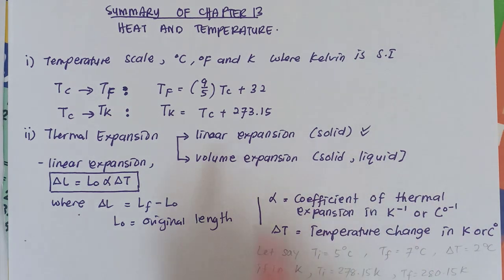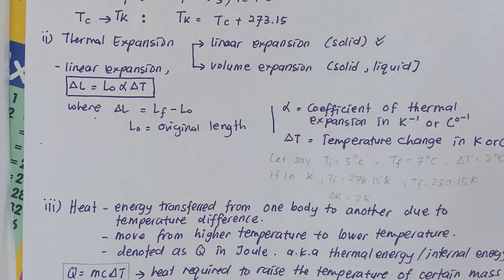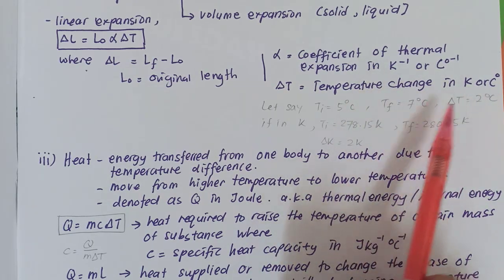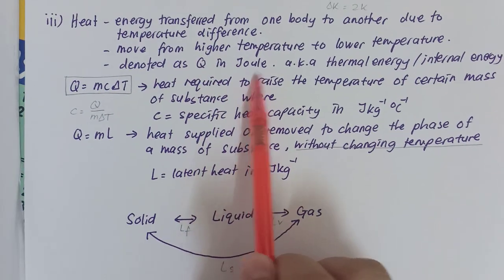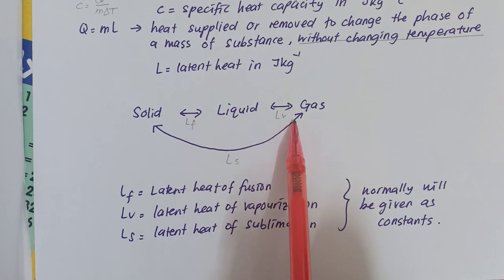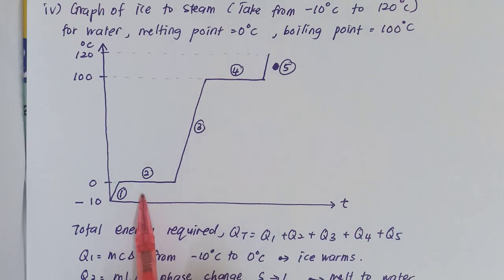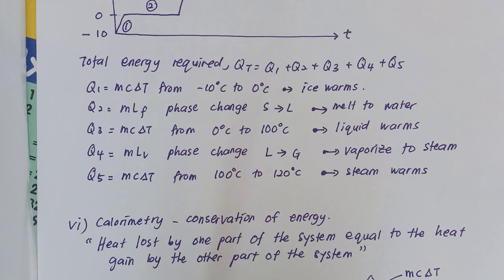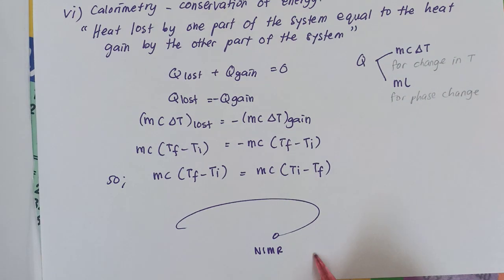Summary of chapter 13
Referring to our syllabus on this chapter. Enjoy!